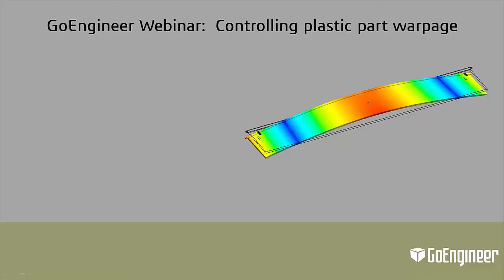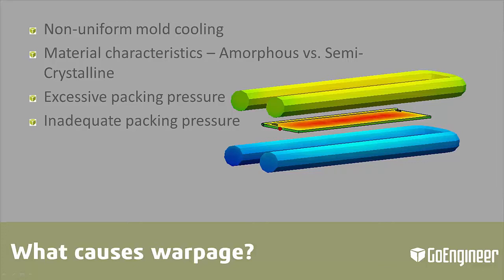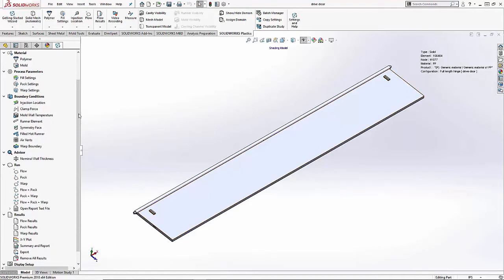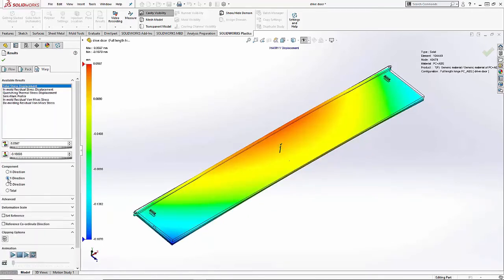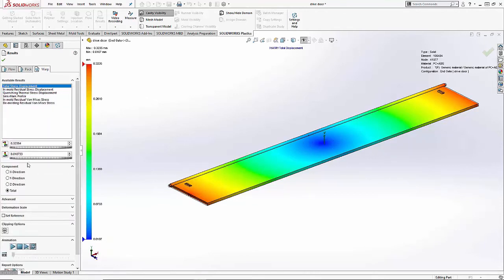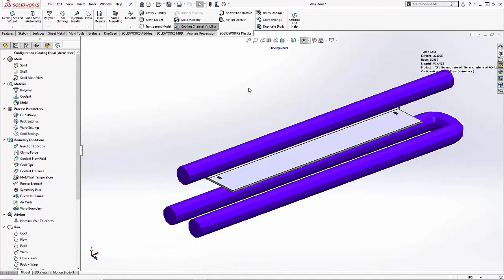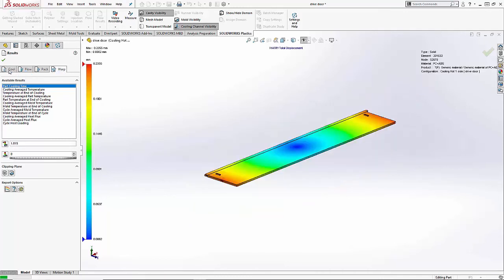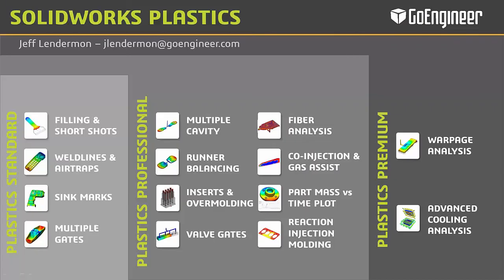SOLIDWORKS Plastics - Plastic Part Warpage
Learn what causes warpage in injection molded plastics parts.  See how to use SOLIDWORKS Plastics to analyze the effects of changing materials, geometry, gate locations, processing parameters, and cooling line settings.  Webinar presented by Jeff Lendermon of GoEngineer.